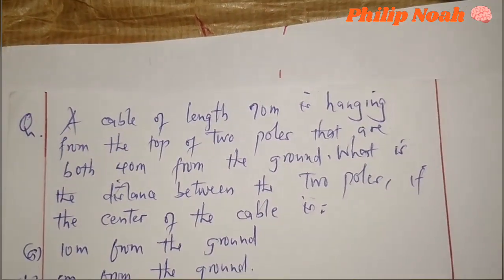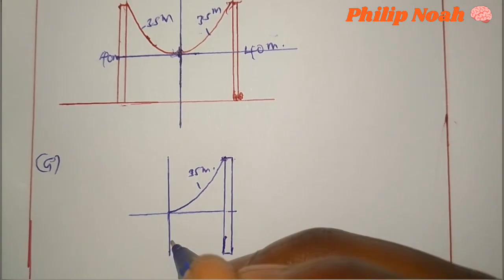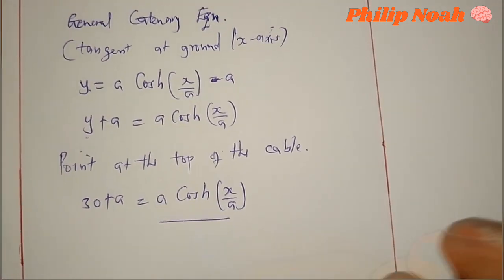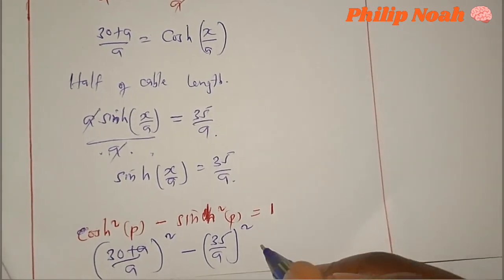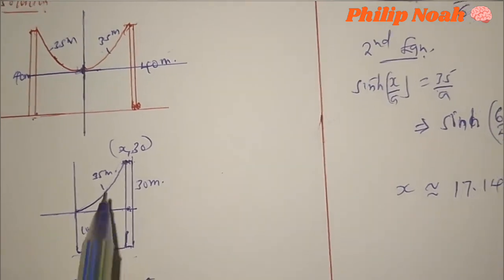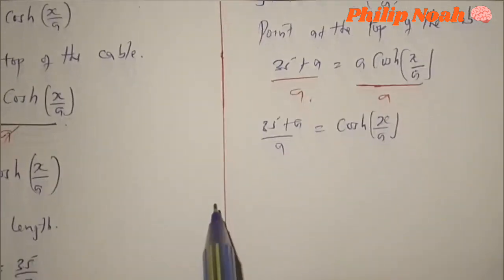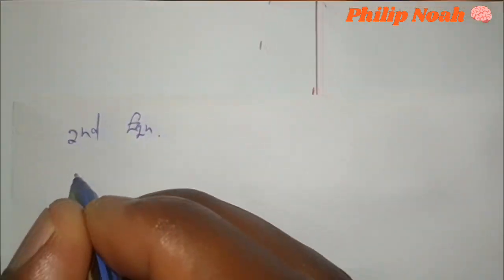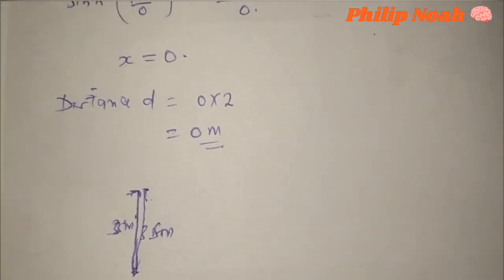IMPOSSIBLE Maths problem | Germany - Can YOU find the distance between the poles?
How to find the distance, d, between the poles